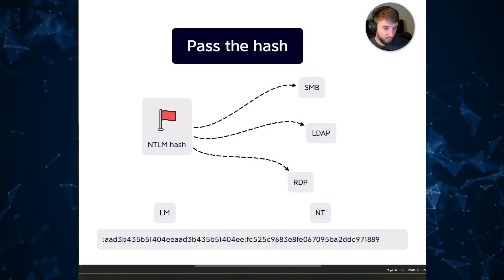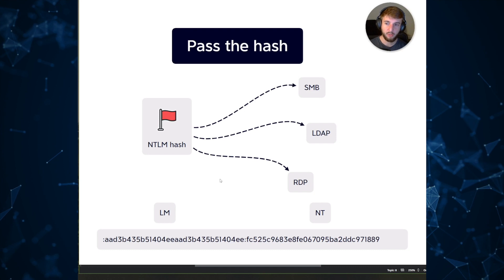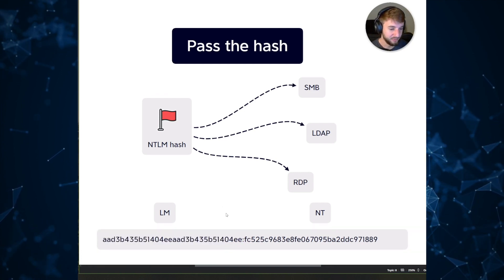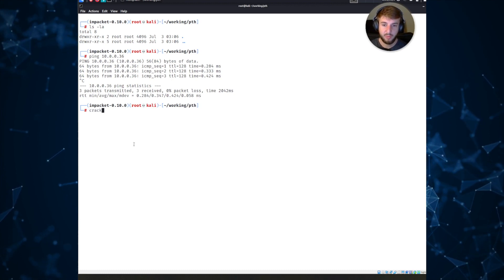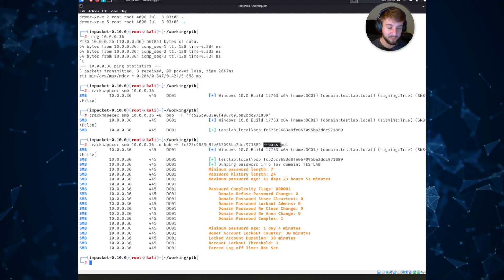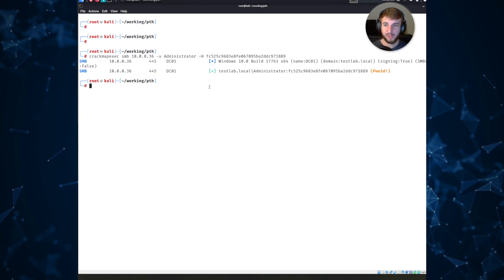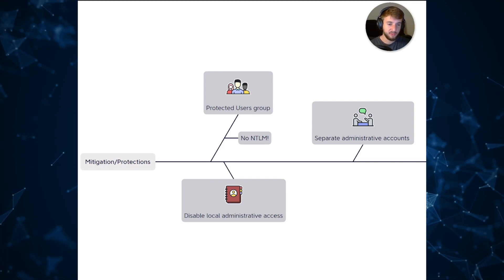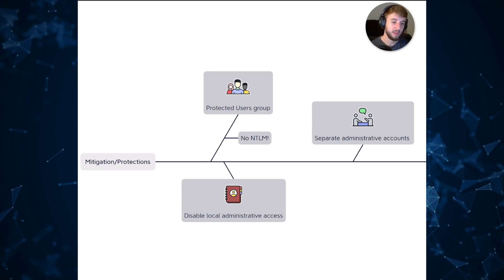How does Pass the Hash work?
Passing the hash is a technique that adversaries commonly use within an internal network environment to laterally move across hosts.

For more details check out our blog on Pass the Hash